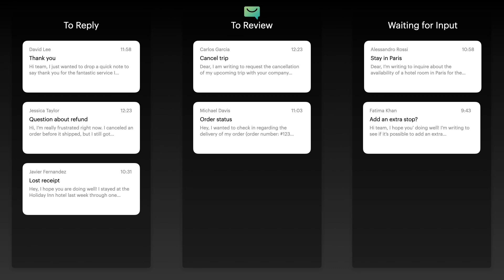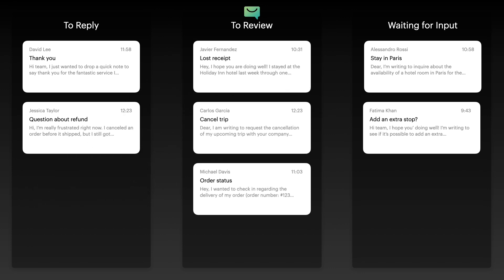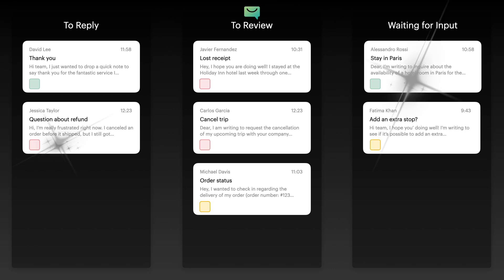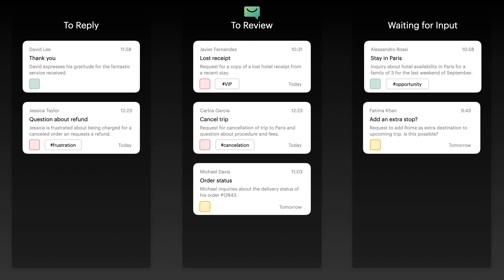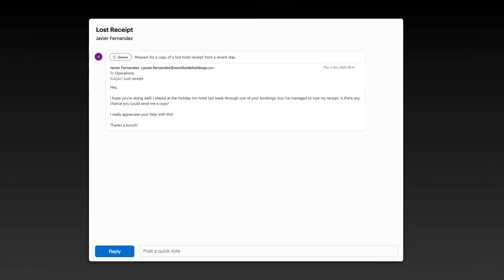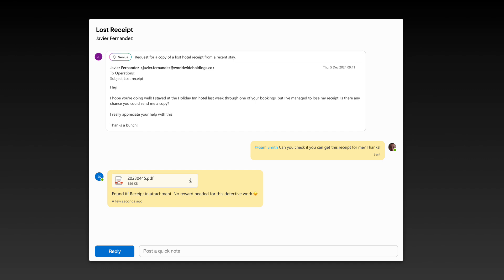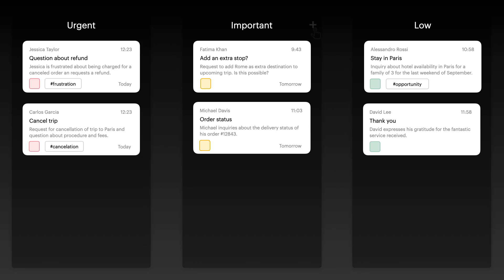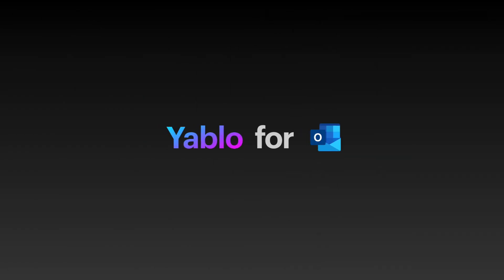Yablo for Outlook - Introduction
Feeling overwhelmed by an endless stream of emails? Struggling to keep track of what truly matters? Important conversations slipping through the cracks? Email overload doesn’t just waste time—it can cost opportunities.

But it doesn’t have to be this way.

Take control of your inbox with Yablo for Outlook.